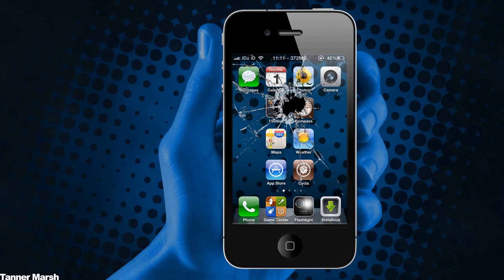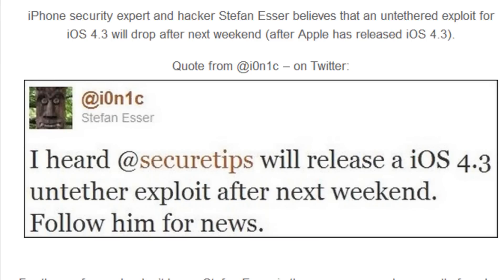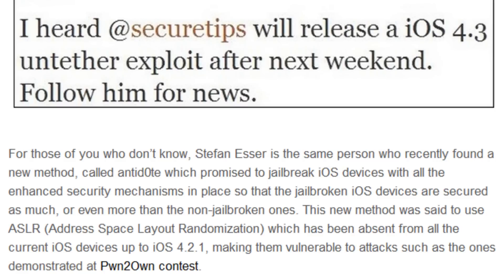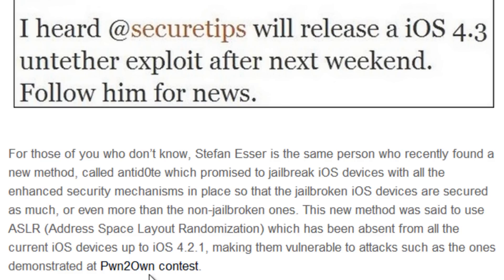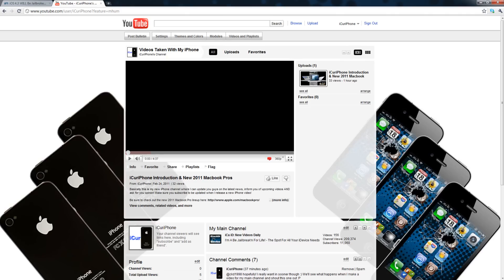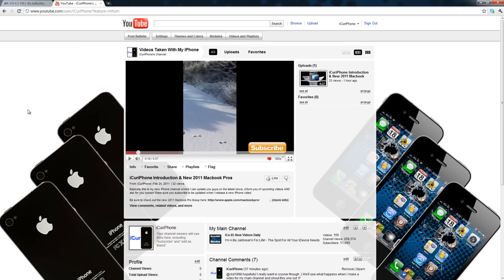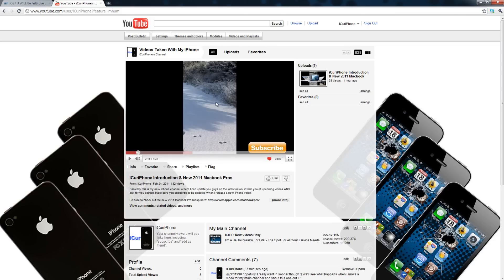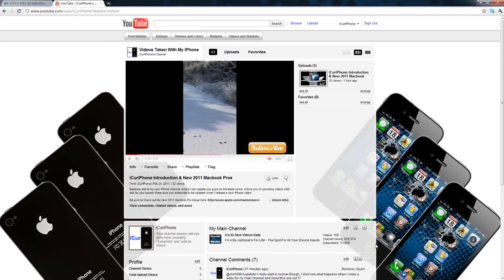iOS 4.3 Will Be Jailbroken On Launch & New iPhone Channel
iOS 4.3 will be Jailbroken on or shortly after its launch date - check out the post on my